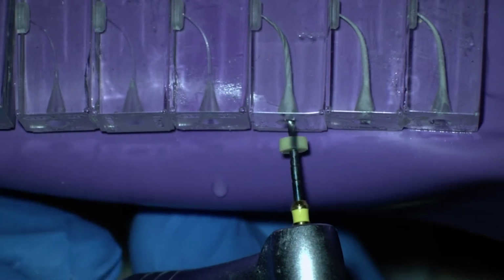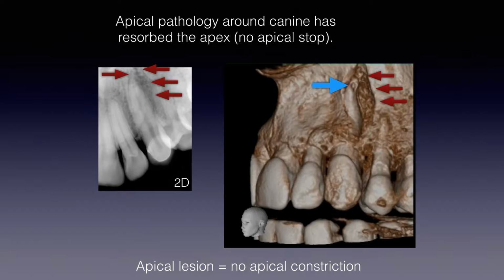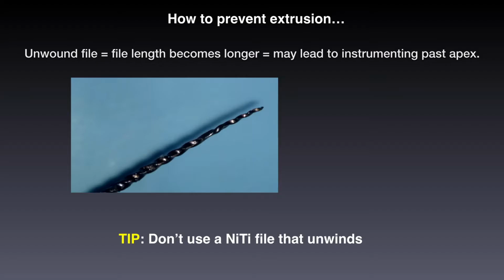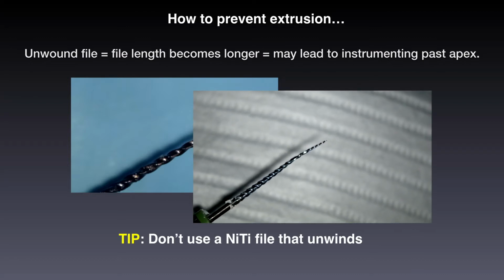The effects of unwinding files on obturation and outcomes | Dentsply Sirona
Dr Manor Haas reviews the potential consequences of files that unwind on the procedure and ultimate outcome.